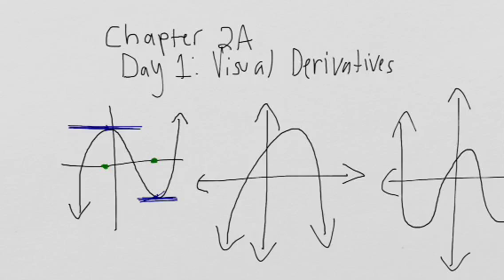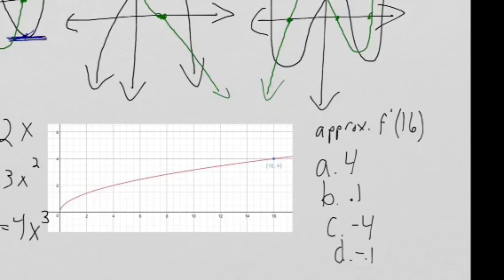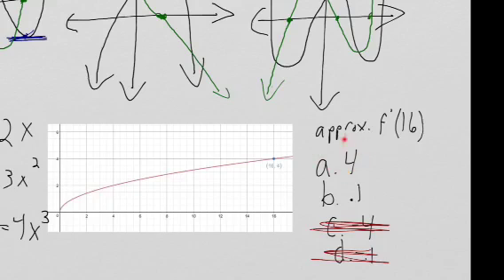Chapter 2A day 1: visual derivatives